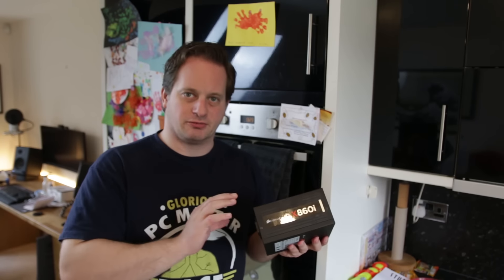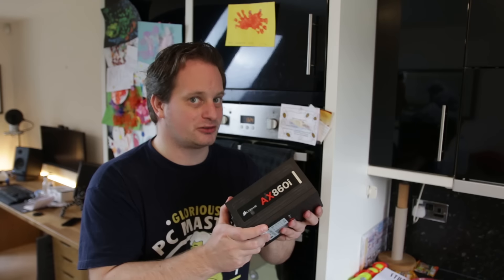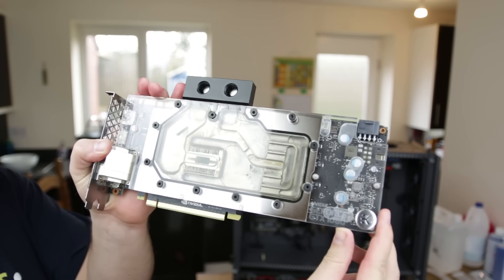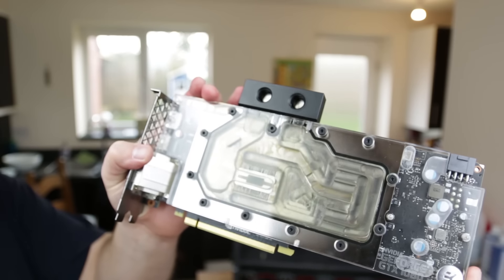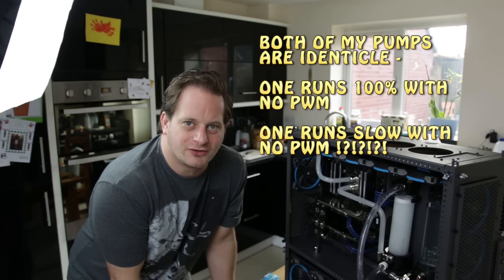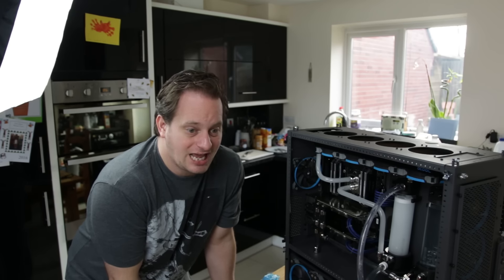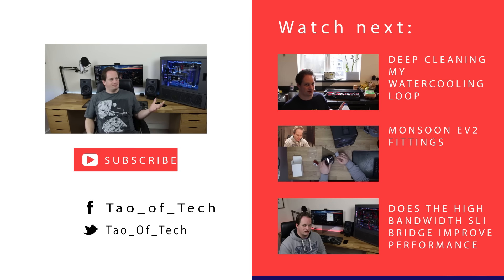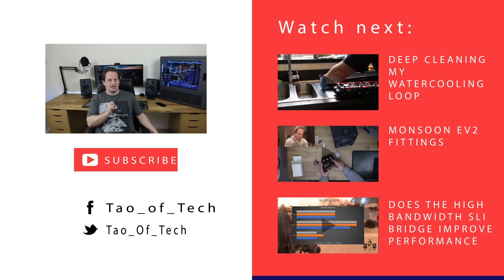Building a custom hardline watercooled PC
In this video I strip my PC and re-build it with EV2 fittings from Monsoon and 16mm PETG tubing.

The video is a time lapse of me completing the build in a Caselabs SMA8.